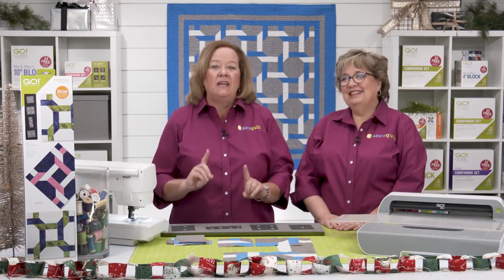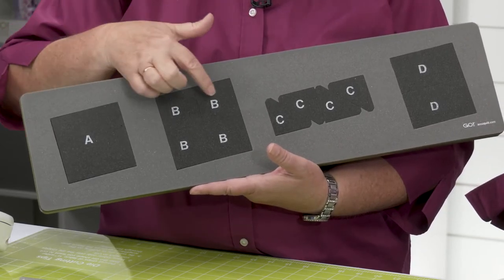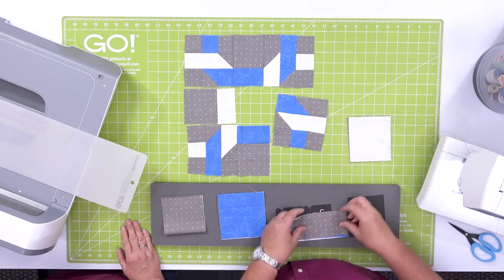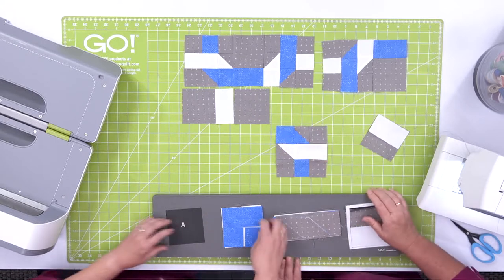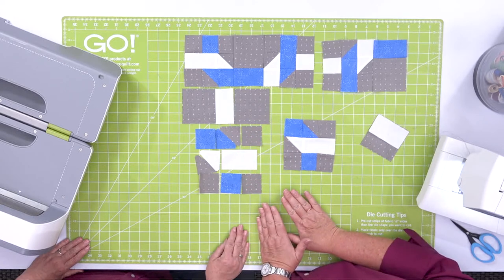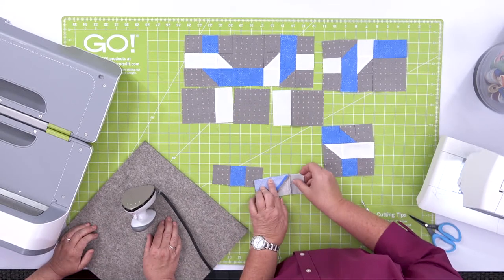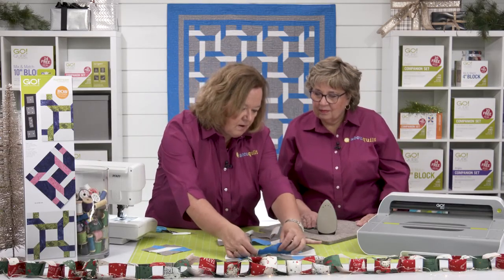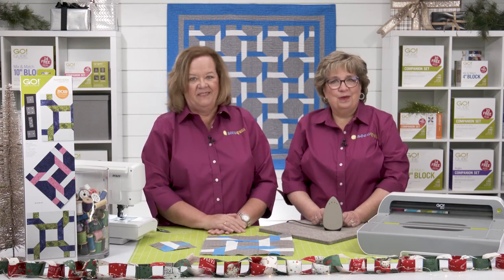How to Make an Intricate Wall Hanging with This Free Pattern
Discover how effortless it is to make a complex-looking quilting project using AccuQuilt’s fabric die cutter –the GO! Plaited Block-12” Finished Die! This video tutorial offers a walkthrough of the GO! Plaited Block-12” Finished Die and demonstrates how to make the GO! Woven Blocks Wall Hanging.

In this tutorial, hosts Pam and Erica show you how to:
- Lay out your fabrics
- Cut pieces using the GO! Plaited Block-12” Finished Die
- Assemble the cut fabric pieces to create a GO! Woven Blocks Wall Hanging

The Plaited Block-12” Finished Die comes with 11 geometric shapes that can quickly and easily be cut to create a 3-color, 12” finished block in one pass through any GO! fabric cutter. This Fat Quarter-friendly Block on Board (BOB) die is a great way for quilters to show off their quilting skills without having to cut any of these shapes by hand.

Click the following link to learn more about the GO! Plaited Block-12” Finished Die